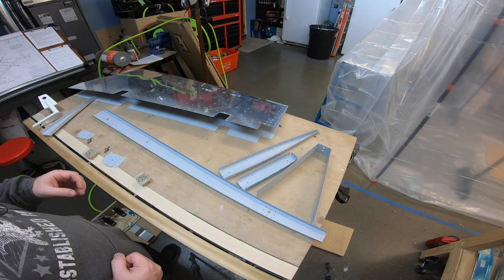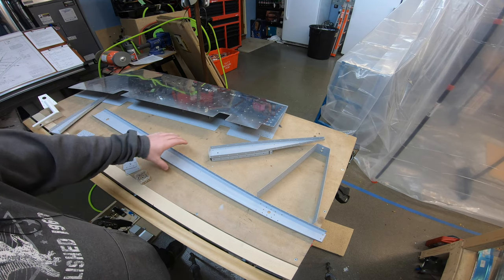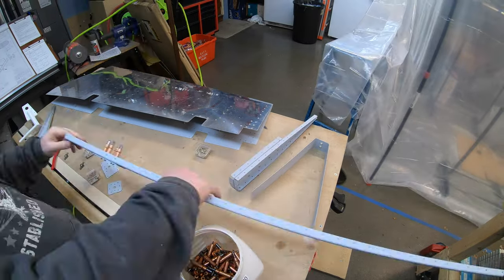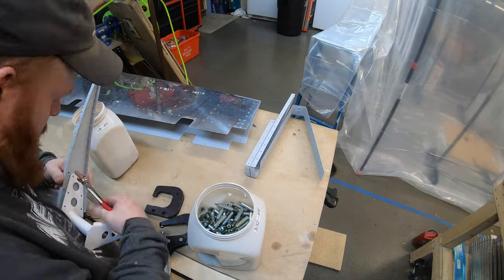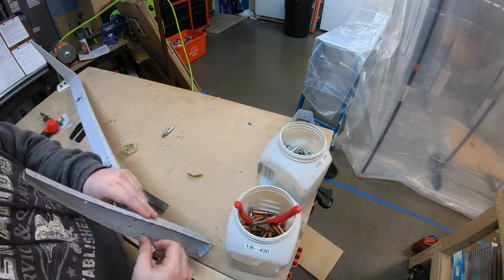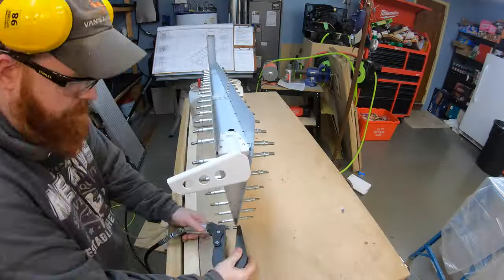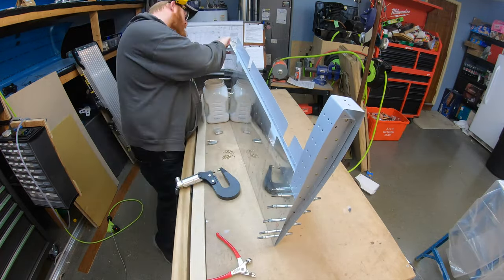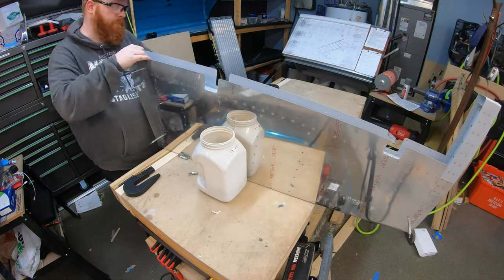Final Riveting Right Elevator RV8 4K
Final Riveting the Right Elevator on the RV-8 Empennage.